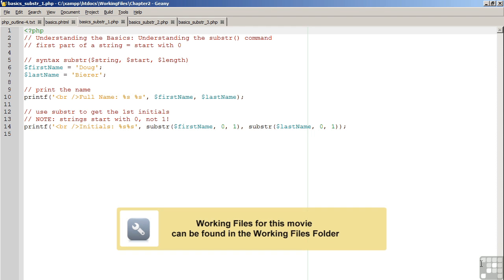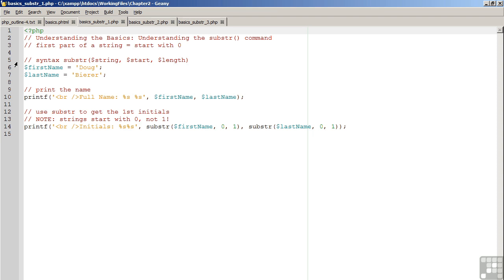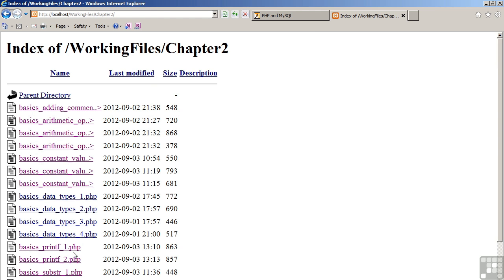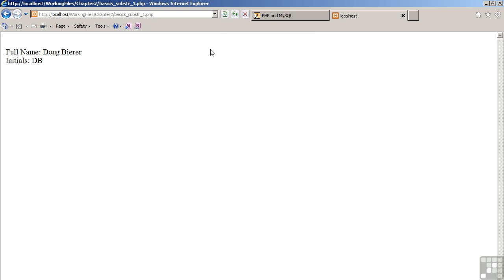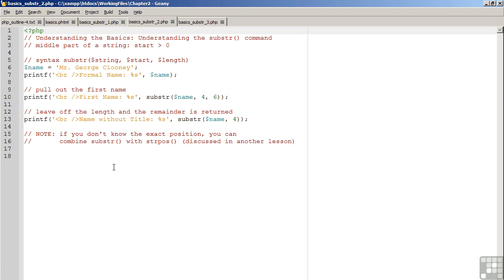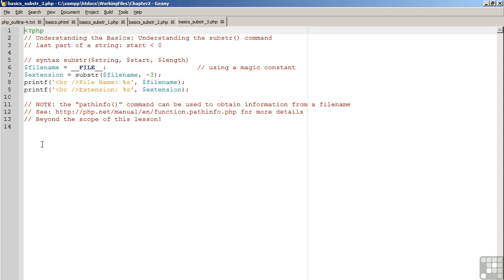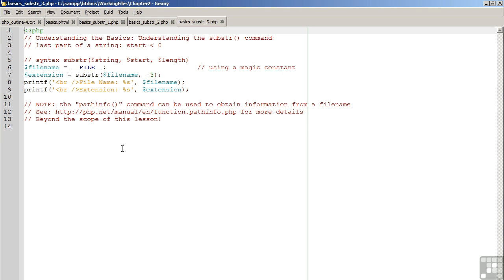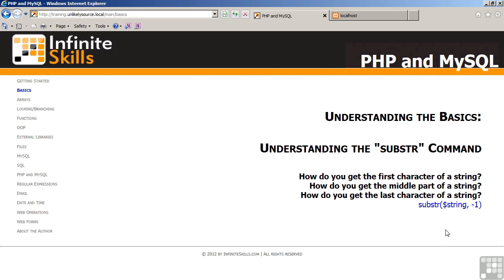07 Understanding The substr Command